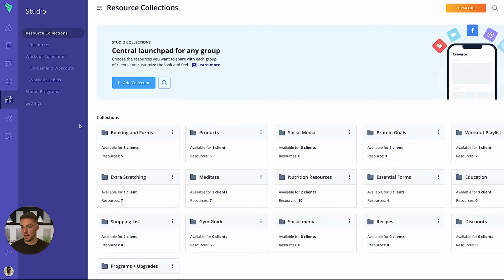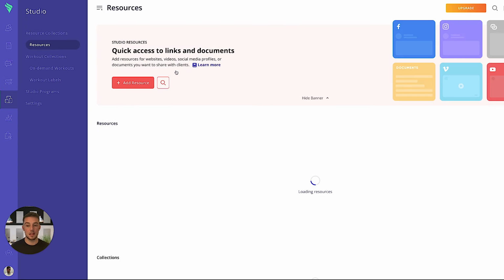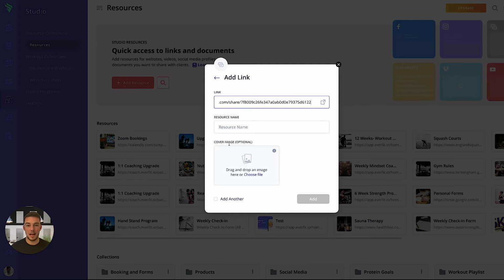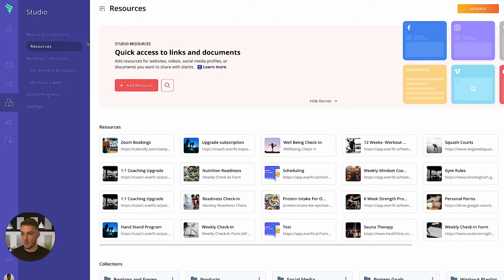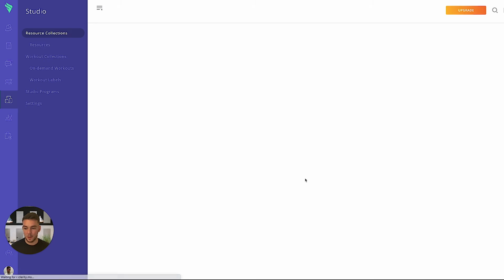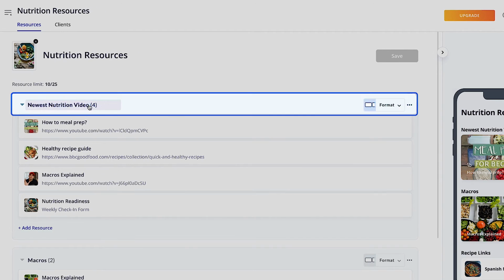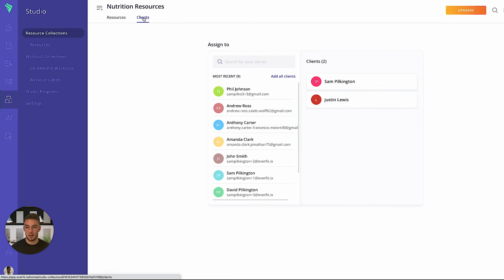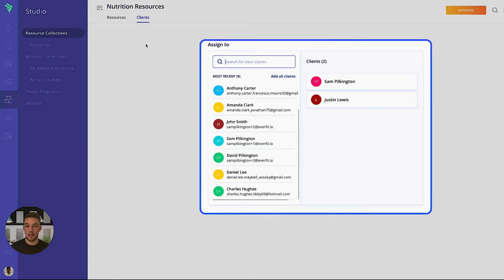Create a Content Hub with On-demand Resource Collections on Everfit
Learn how to create On-demand Resource Collections for your training clients on Everfit.

Instagram.com/everfit
Facebook.com/everfit.io